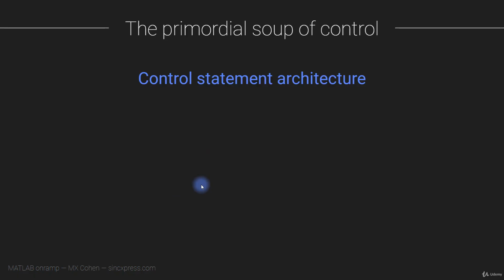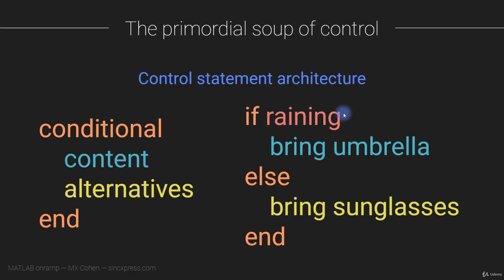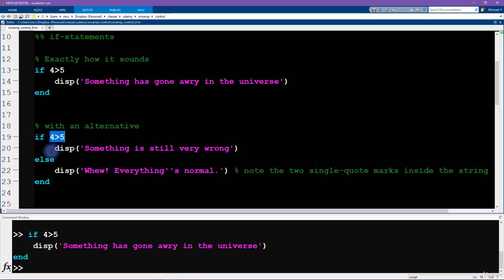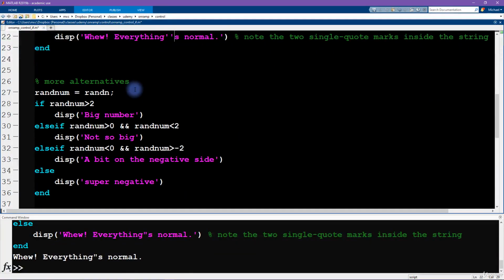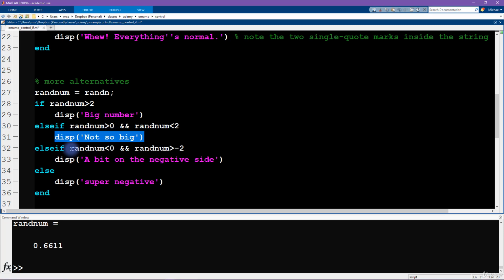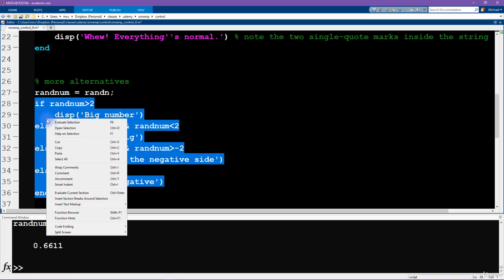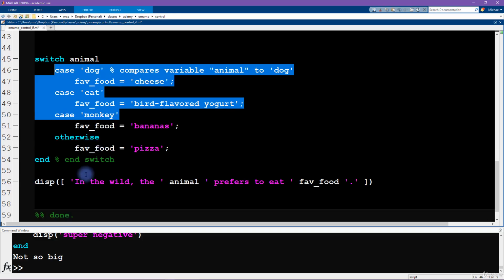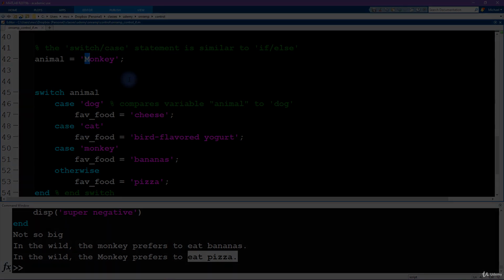(Matlab) Course 6: 31 Control statement architecture if and switch commands